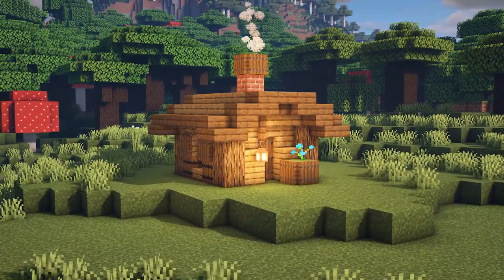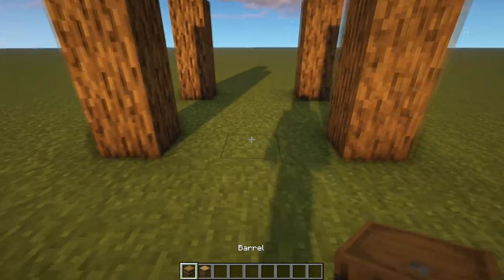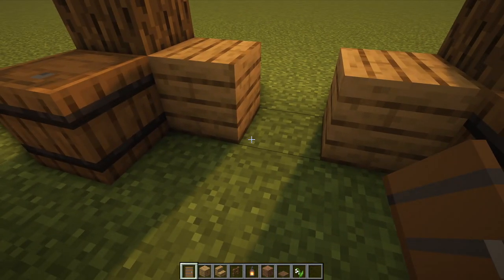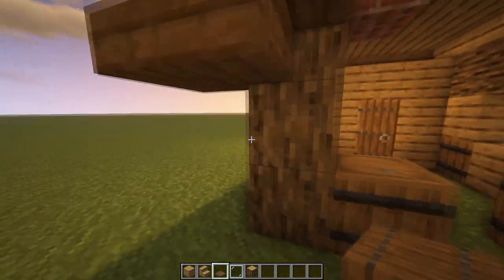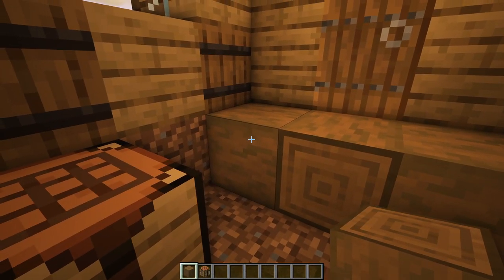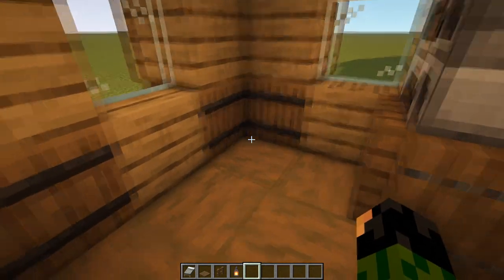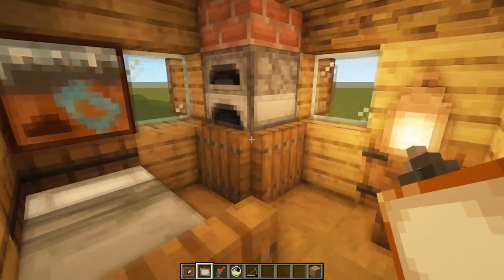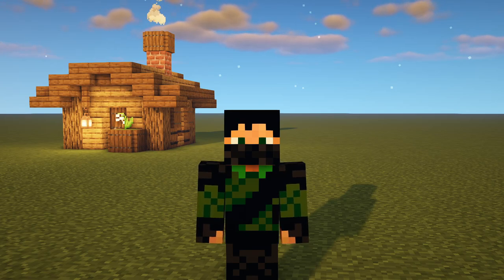Minecraft: Simple Starter House Tutorial (How to Build)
How to build an easy starter house in your survival world! This home doesn't take many resources at all, functions very well and is much nicer looking than a dirt hut!